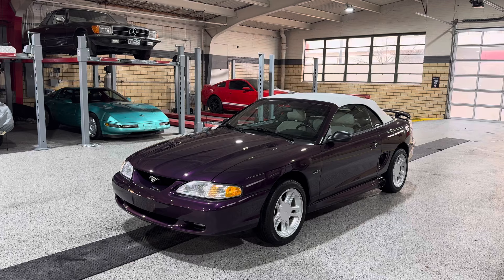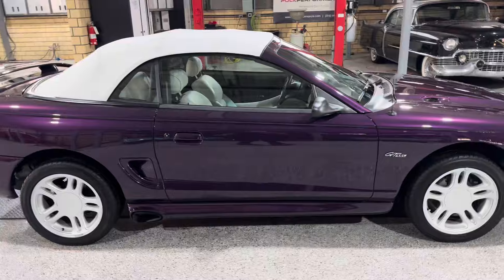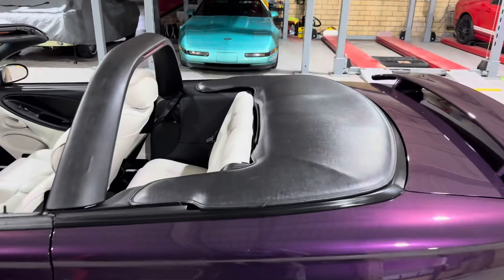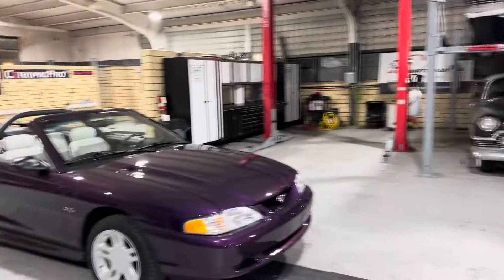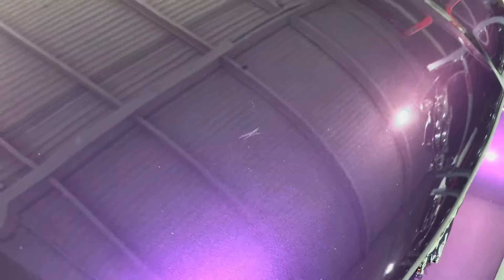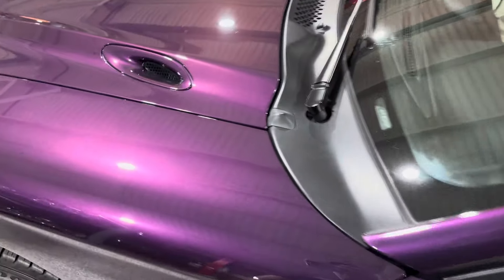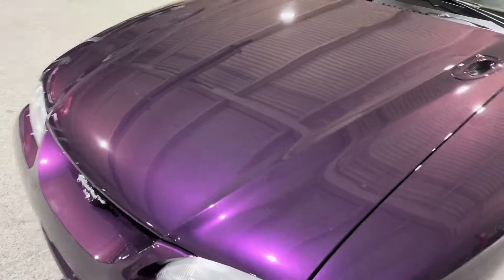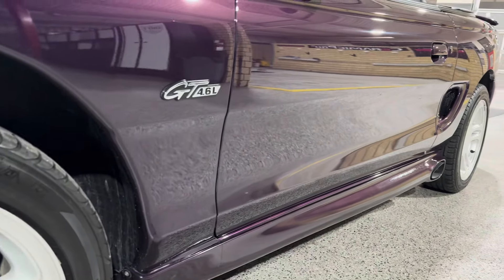Beauty Eh? RARE Canadian Deep Violet 1996 Ford Mustang GT Convertible 5sp with only 14k miles!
Greetings Automotive Enthusiasts!
Check out this incredible 1996 Ford Mustang GT Convertible 5sp with only 14k miles!  It is finished in the stunning Deep Violet paint with white top and interior.  It’s first year 4.6L V-8 engine put out 215hp and a stout 285lb-ft torque.  This driving the rear wheels through a all new T45 manual 5sp transmission.   This is a Canadian spec model that is in near mint condition!  I have never seen on in this exact spec.  I wonder how many were made.  Surely this is the best surviving example.  It’s mainly stock with the perfect mods like it’s side exit exhaust, roll hoop with third brake light, and hidden hitch.   It is loaded with options including the MACH 450 audio system with cassette AND CD, full leather interior, cruise control, power driver seat with lumbar, rear spoiler, power windows, and a host of other great standard and optional features.  It’s a stunning car in person!  It runs, looks, and smells new.  Check it out!

Have a great day and Happy Motoring!